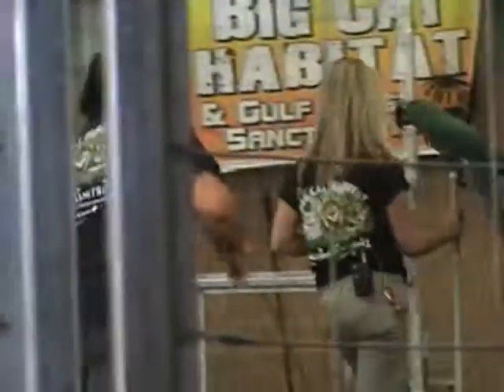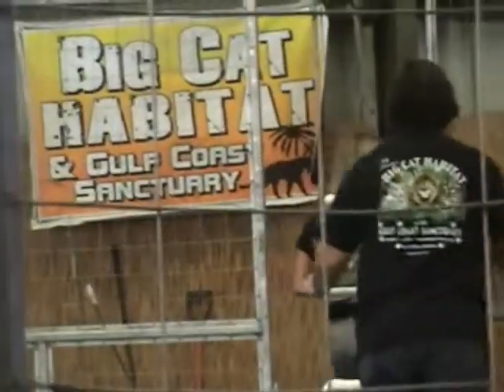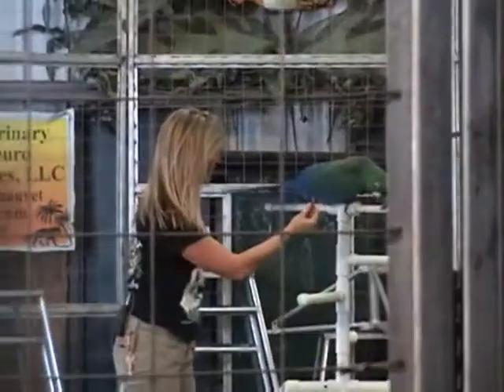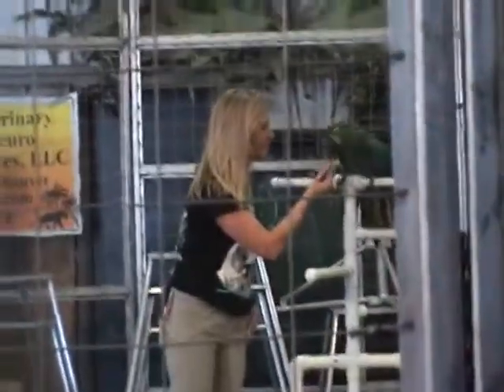Meg Ozbirn Big Cat Habitat.wmv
Trying to video my daughter doing the opening of the show at Big Cat Habitat and Sanctuary, Sarasota, FL. Trying to get between the supporting cage's wires and continue video as she moves about with her talk to the audience.  Need to get my husband to do it for me.  He is much steadier than I.

I am quite proud of her.